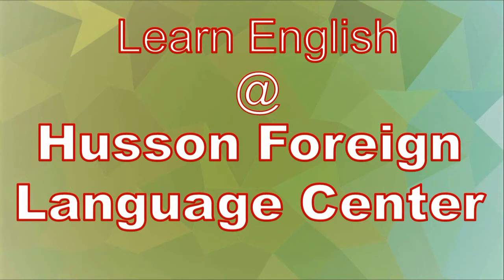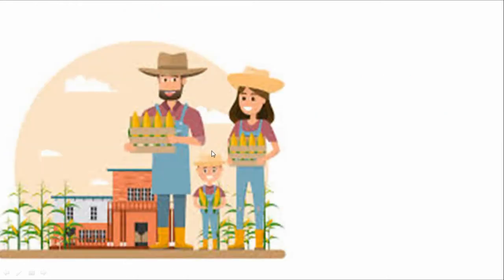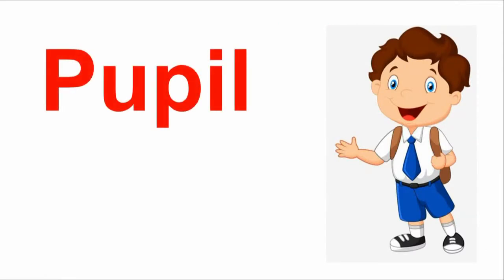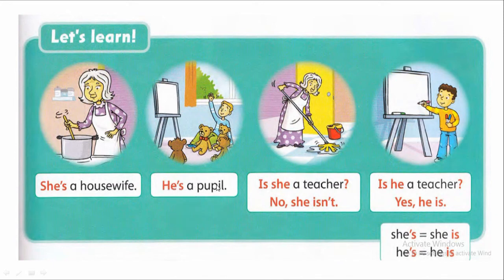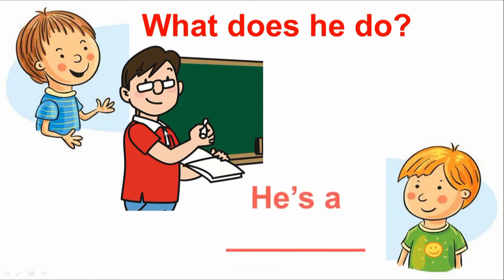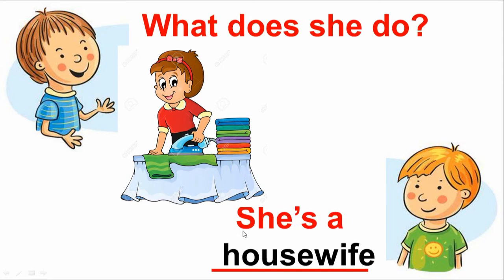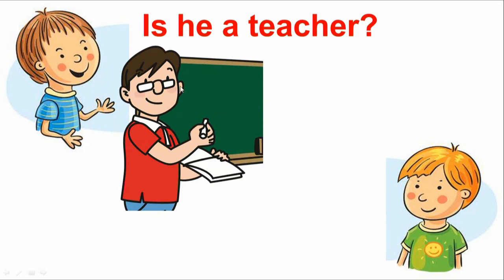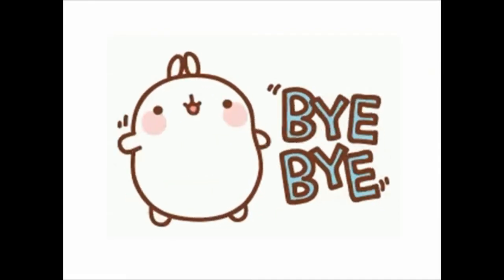Level 2: FF 1- Unit 4 - Miss Abby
Images and some content were taken from Family and Friends 1 Unit 4